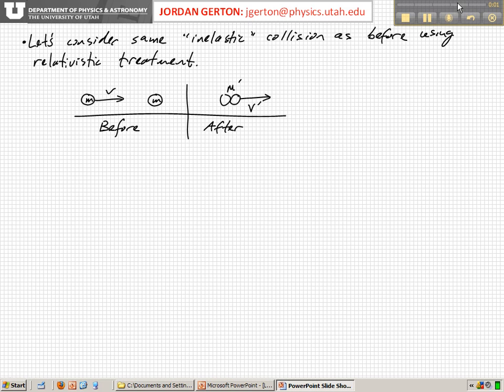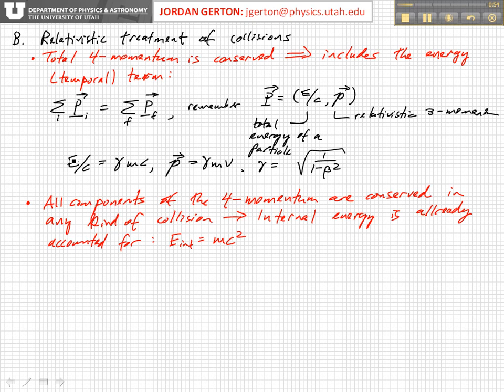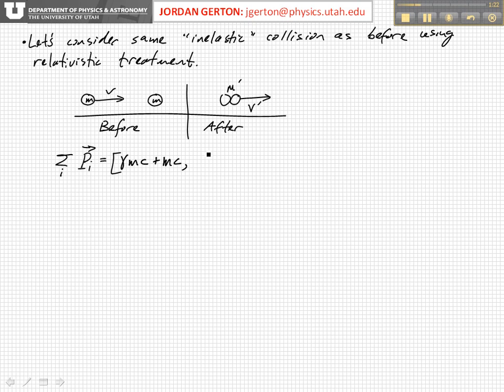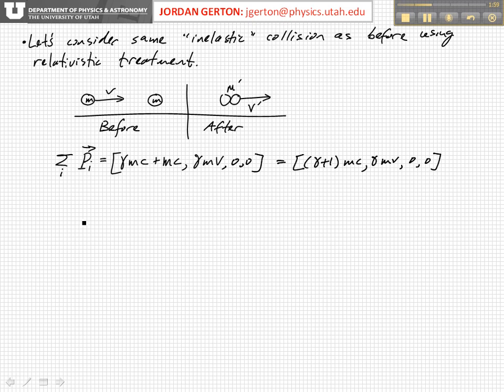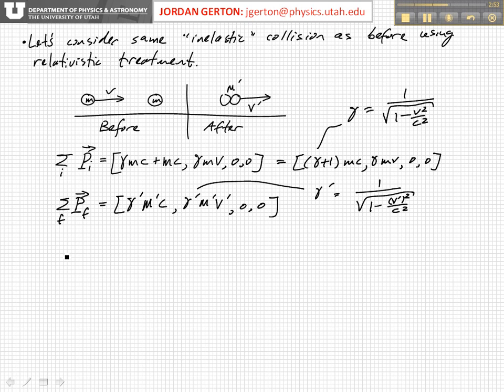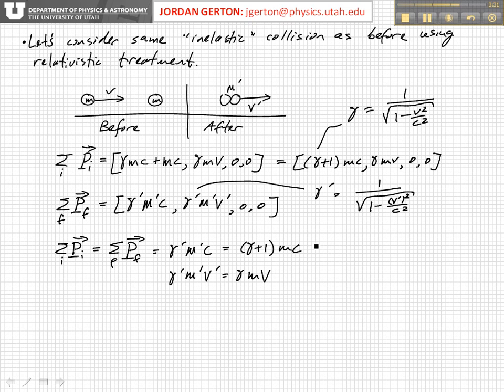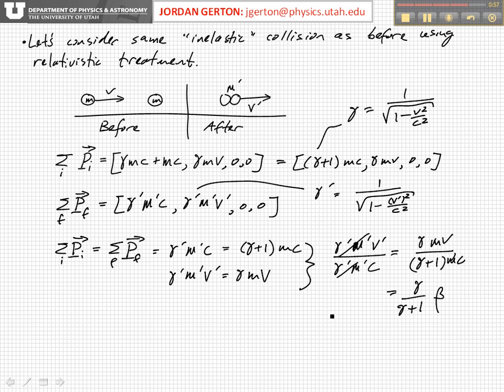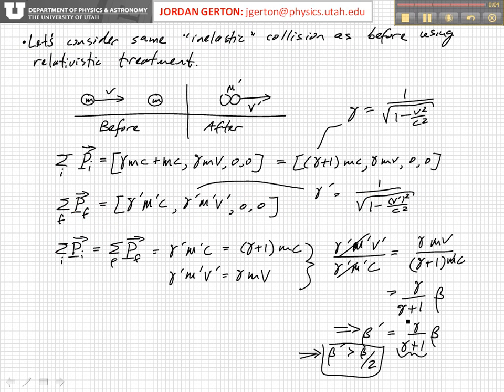PHYS3740 Lecture11-3 Particle Collisions and Decays